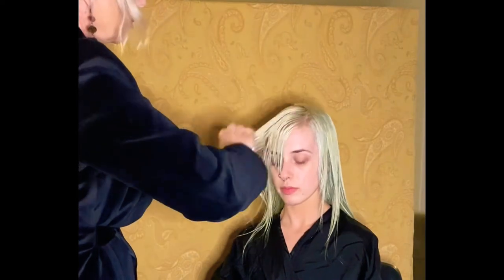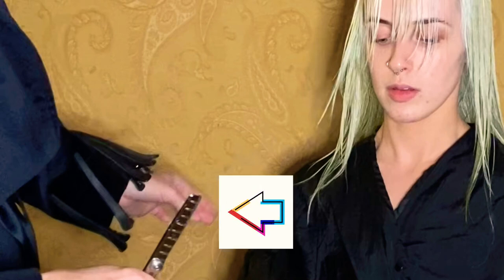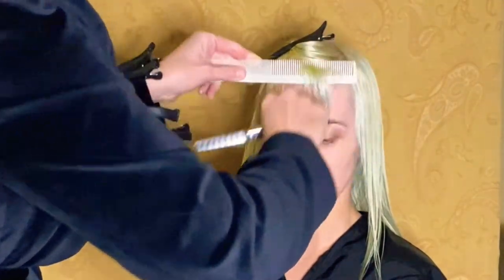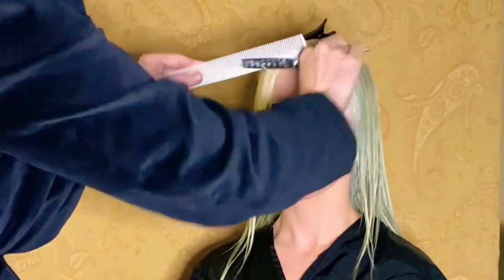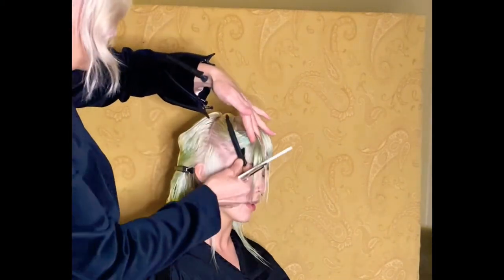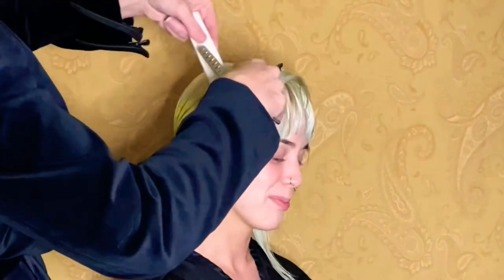OOPS I DID IT AGAIN! Mullet tutorial reload!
Calen loved her fake mullet so much, we went for the real deal this time! The Bit@en Mullet - AKA: THE BULLET